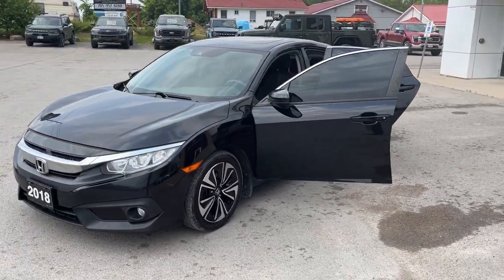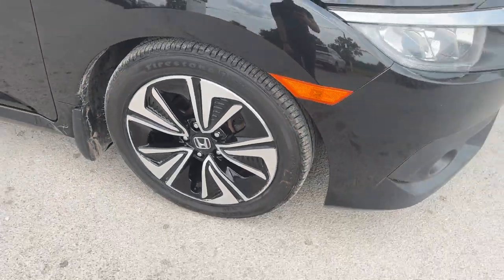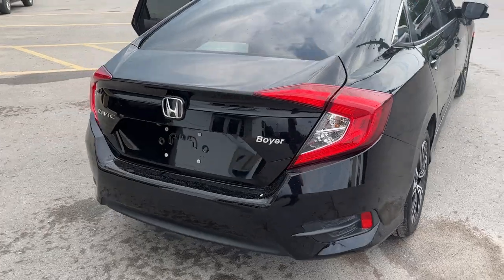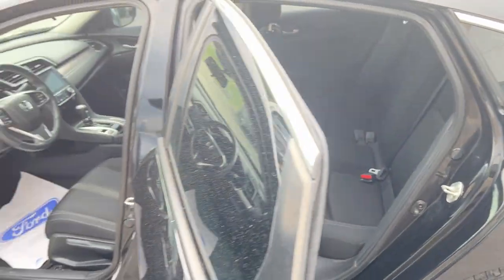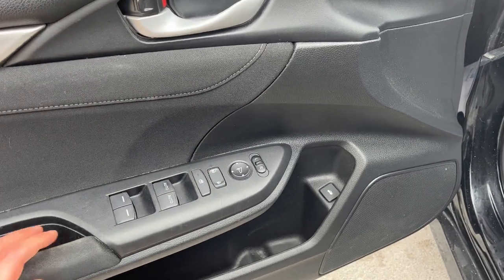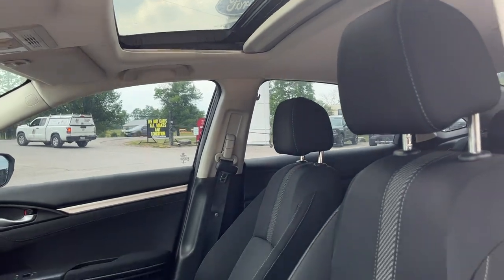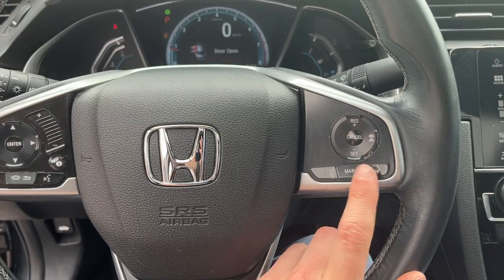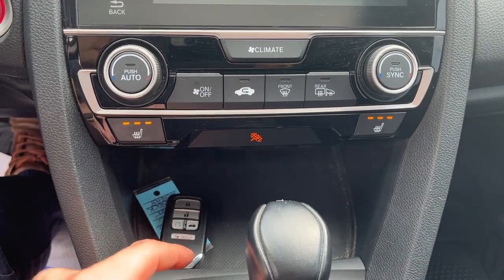2018 Honda Civic EX-T in Black w/ Heated Seats and Adaptive Cruise Control Walk-Around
EX-T|Black Paint|Snow Tires on Aluminum Rims Included|Heated Seats|Adaptive Cruise Control|Lane Centering|Reverse Camera|Remote Start